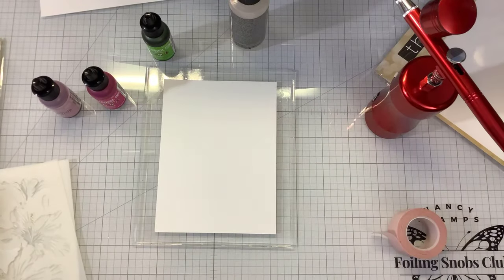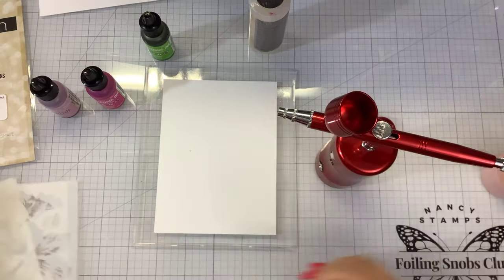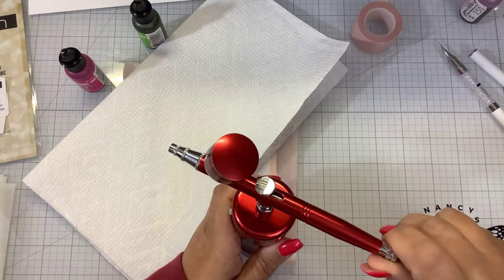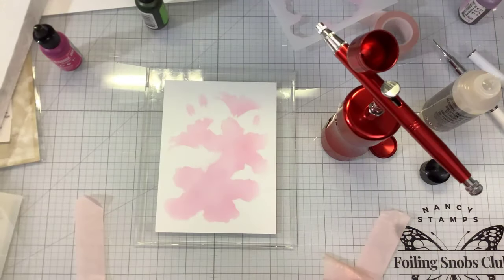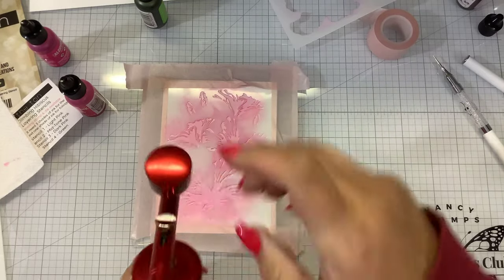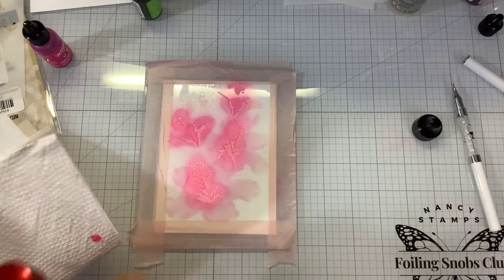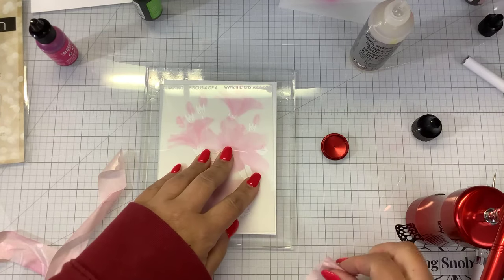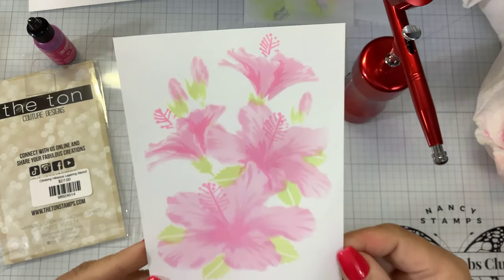The Ton Stamps climbing hibiscus stencils with airbrush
*Always wear protective gear when using alcohol inks

Other supplies

Airbrush: Limited-time deal: Airbrush Kit With Compressor - 48PSI Rechargeable Cordless Non-Clogging High-Pressure Air Brush Set with 0.3mm Nozzle and Cleaning Brush Set for Nail Art, Makeup, Painting, Cake Decor

American Express referral: Apply for an American Express Card with this link. With your new Card, you could earn a welcome bonus and your friend could earn a referral bonus. Terms Apply.